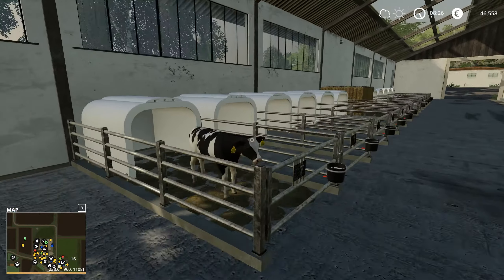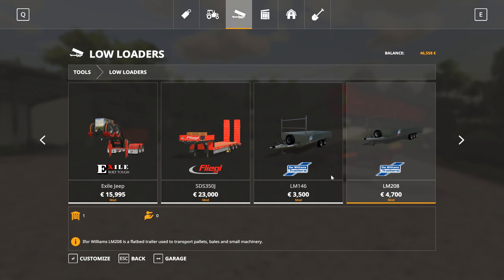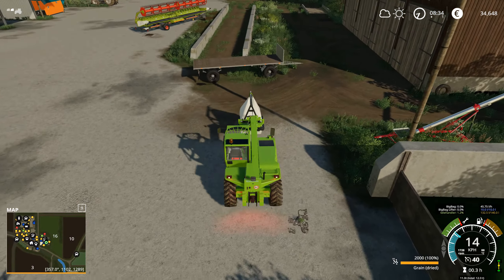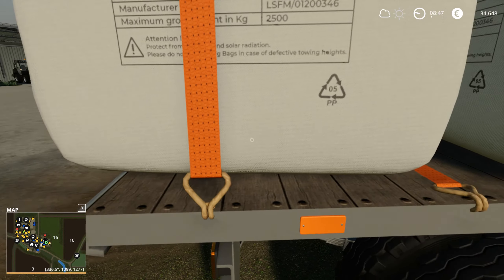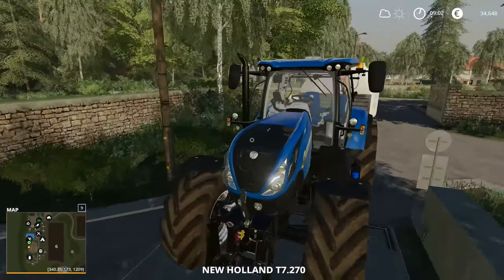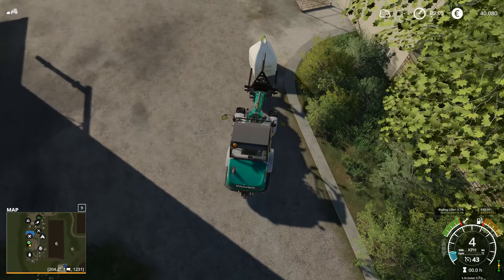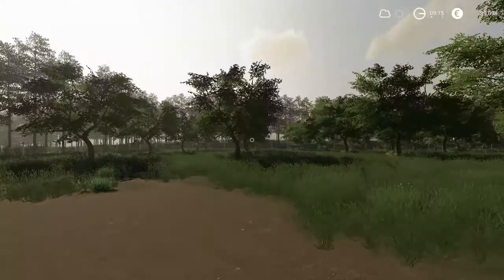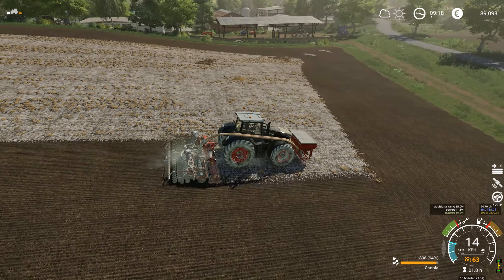Making & Selling Dried Grain Big Bags - FS19 Hof Bergmann (1.0.0.8) - #6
In todays video I bag up the dried grain that was produced then selling them. Also still no fruit on the trees!